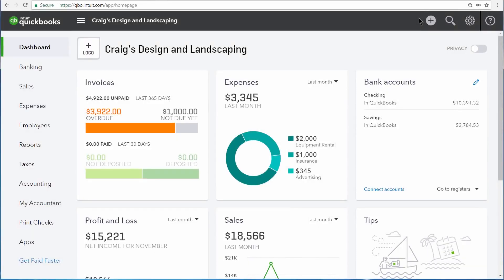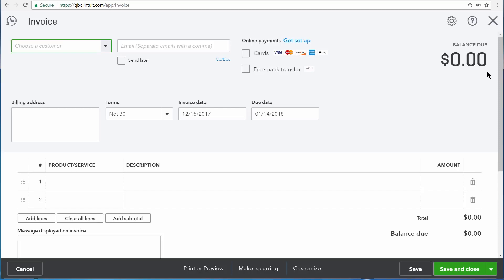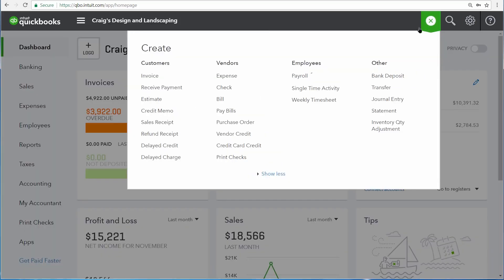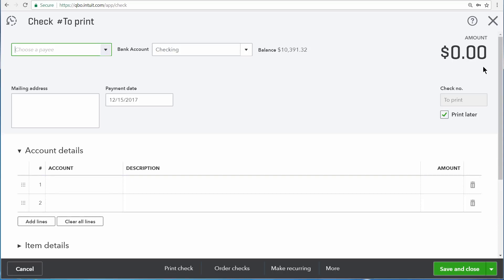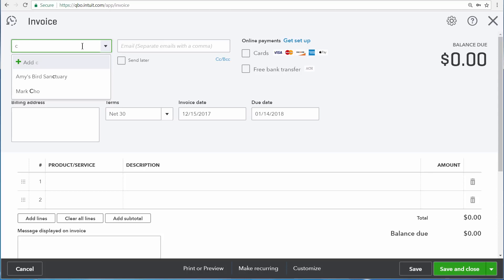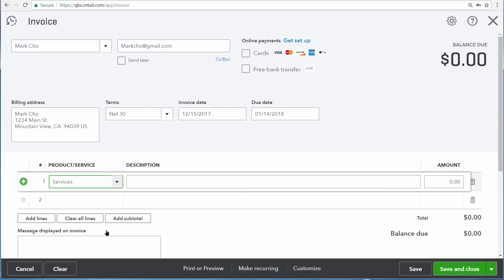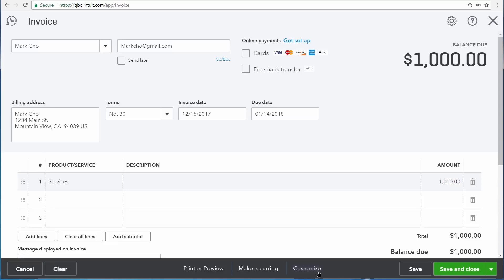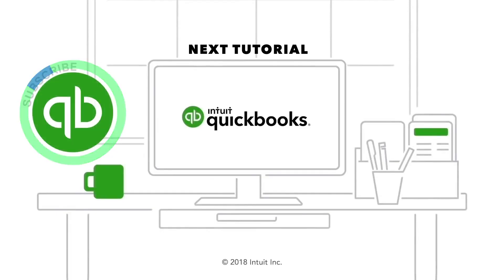How to Use Forms & Lists QuickBooks Online Tutorial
In this tutorial you'll learn how to use forms and lists along with:

Quickly understand the layout of a typical transaction and what buttons do or areas mean
Learn common principles and actions on different forms that I can apply to save time in the future
Learn and record the 4 basic things I should capture on every transaction
Add, edit, delete, and merge things on lists...and learn how lists work and save me time